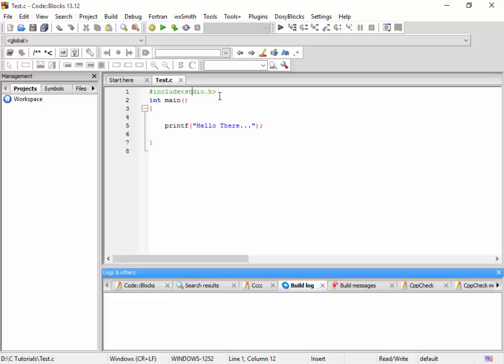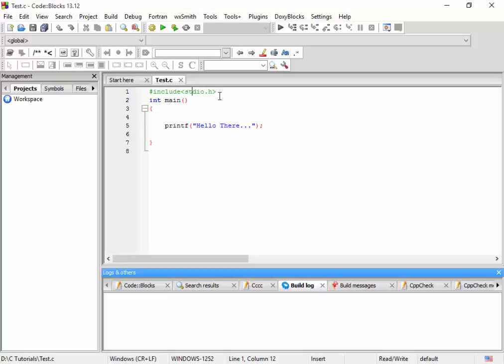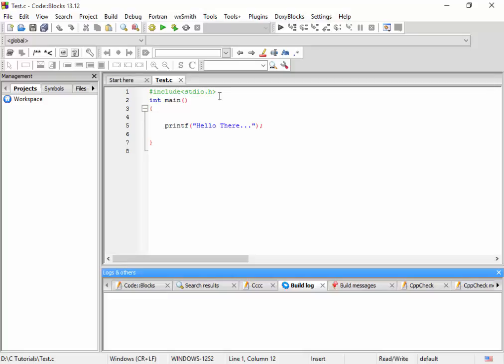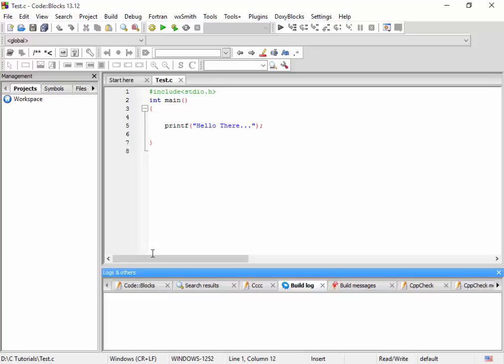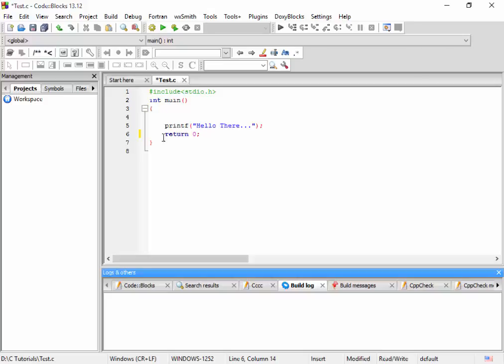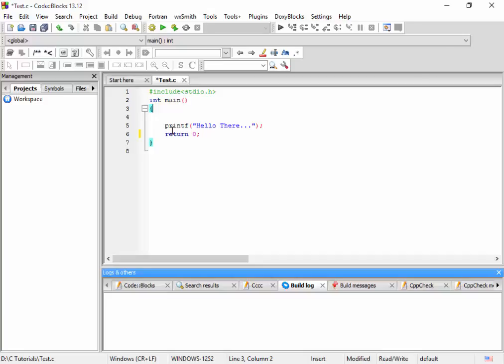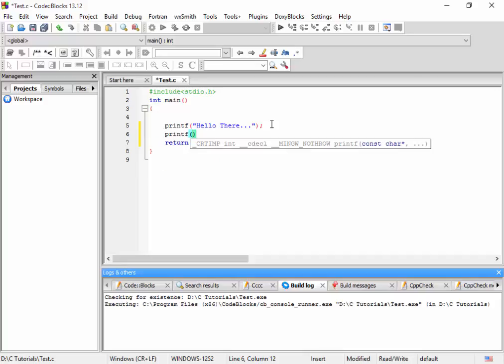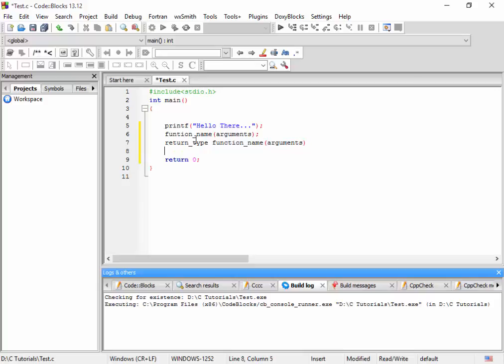C Tutorial 3 - Structure of a C Program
Now that we have understood how a program gets executed in a computer, we can start coding in C. For that first lets understand the structure of a typical C program.

I had written a small test program in the very first tutorial. Its time to explain that program.